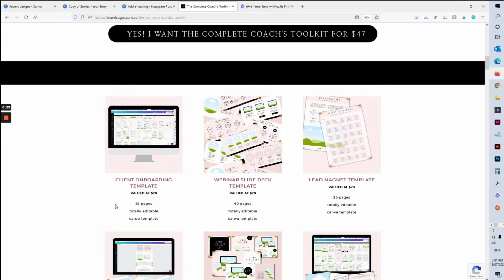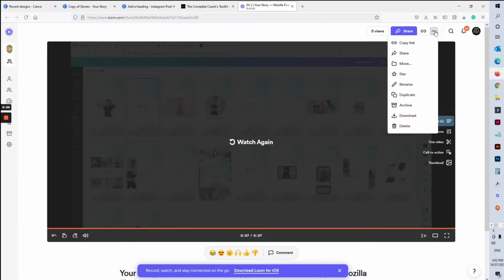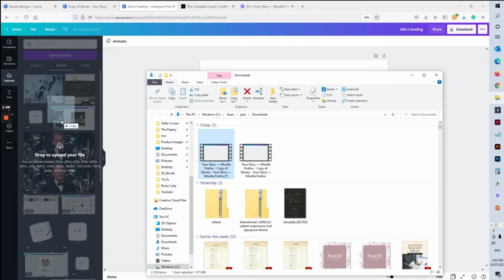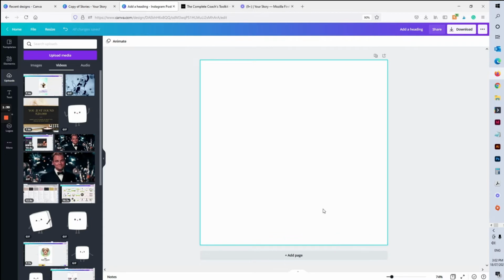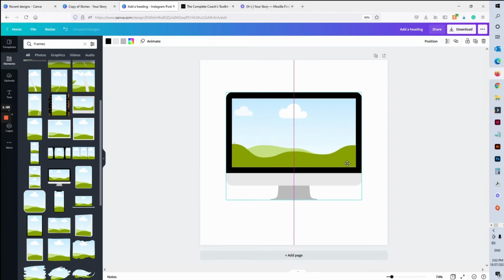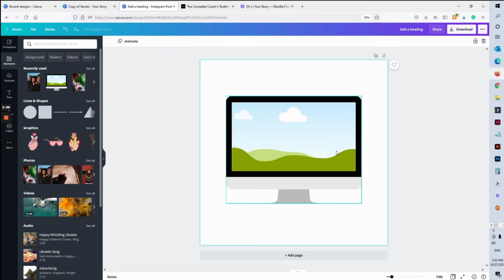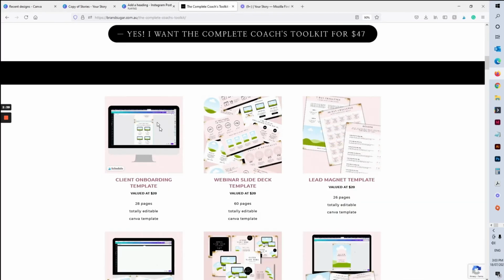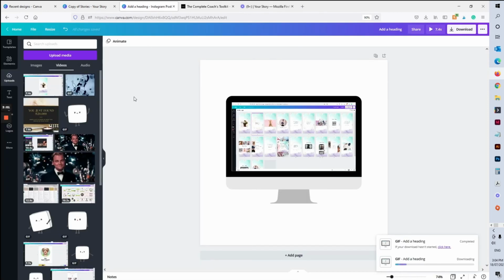Create a scrolling computer mock up - quick Canva tutorial